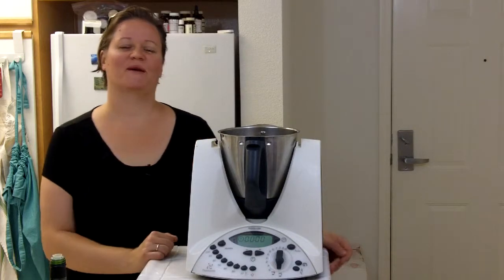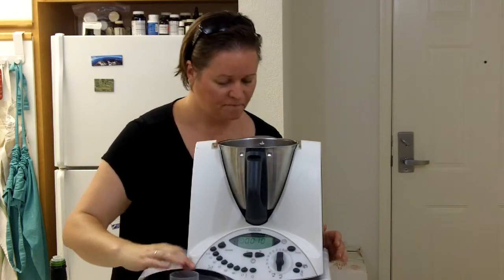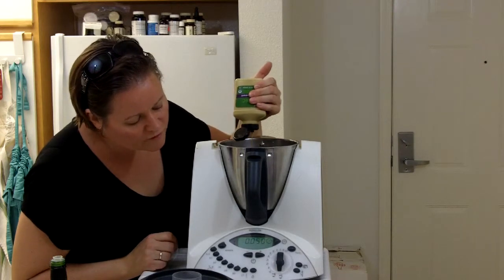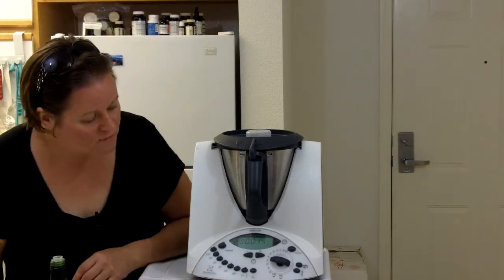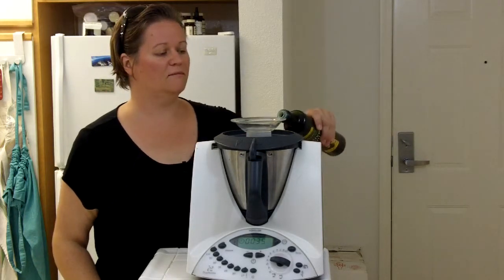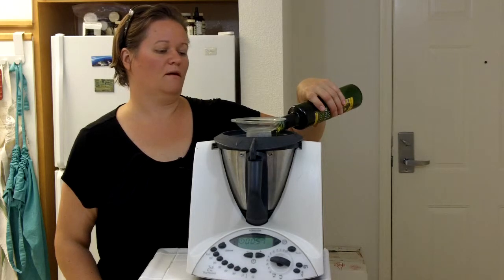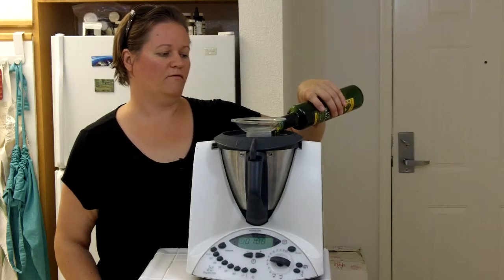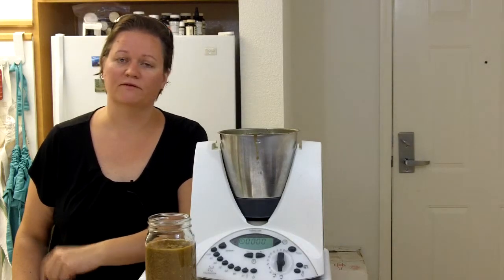Thermomix Recipes: Balsamic Mustard Vinaigrette How To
A basic mustard vinaigrette should be in everyone's repertoire. Learn how to make a fast and easy balsamic vinegar mustard vinaigrette in this quick video.

Great news!

My Thermomix TM31 seen in this video has been replaced by the new Thermomix TM6 and I have started a new business as a Thermomix Consultant.

I'm now taking appointments for Virtual Online Cooking Demos worldwide!